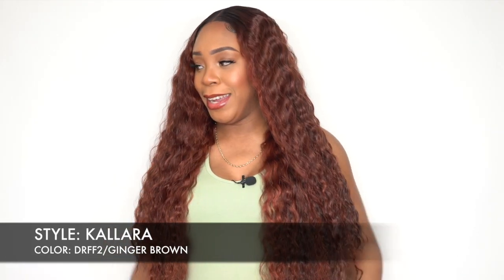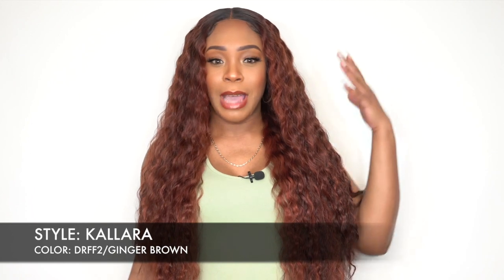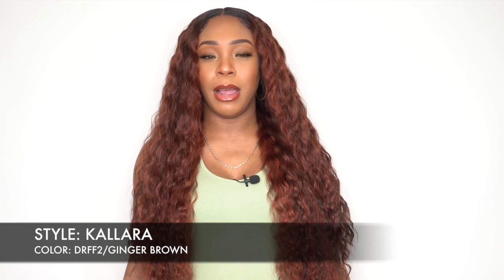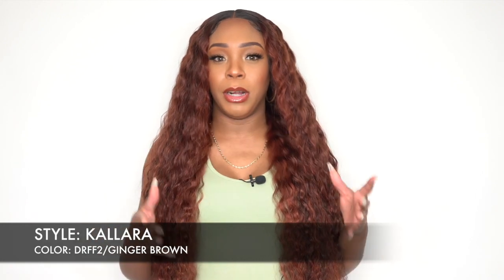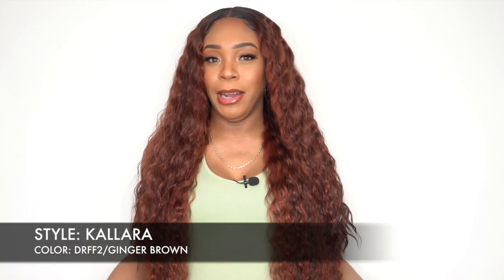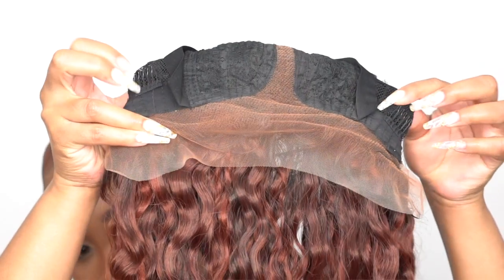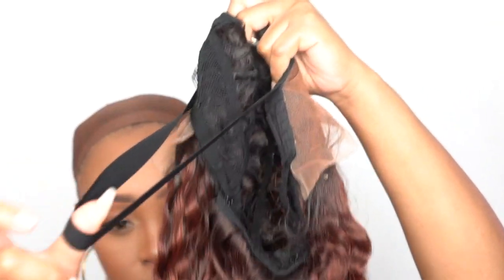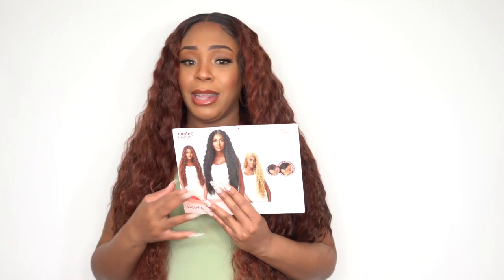Outre Synthetic Melted Hairline HD Lace Front Wig - KALLARA --/WIGTYPES.COM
COLOR: DRFF2/GINGER BROWN

AVAILABLE COLORS:
1, 1B, 2, 613, CARAMEL, DR CHOCOLATE SWIRL,
DR JAVA FROST, DR4/GOLDEN HONEY BLONDE,
DRFF GOLDEN AMBER, DRFF RED VELVET, DRFF2/GINGER BROWN

**TIME STAMPS**
0:00 Welcome/ Wig Install/ 360
1:26 Intro
2:20 Wig Features
5:46 Wrap Up